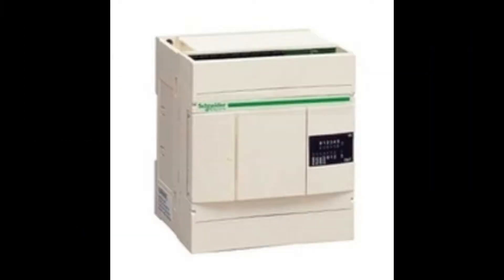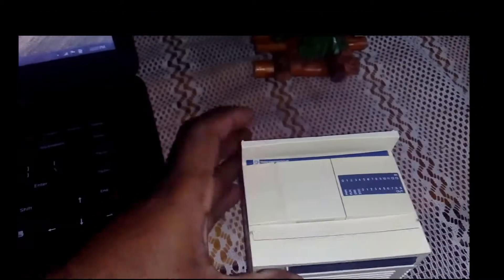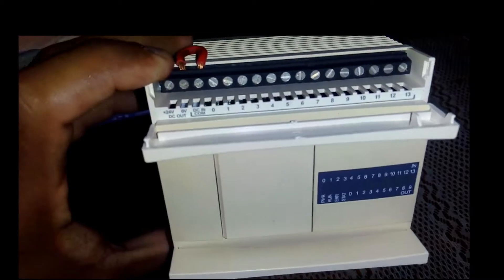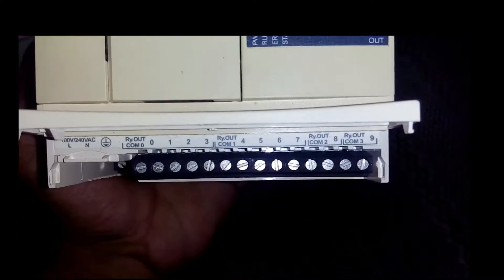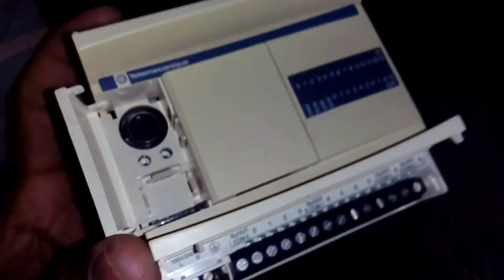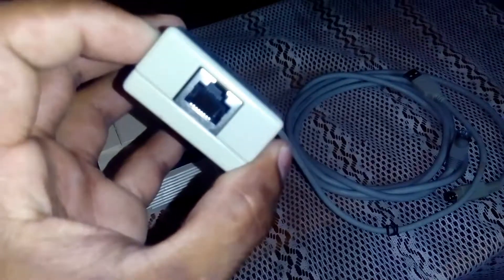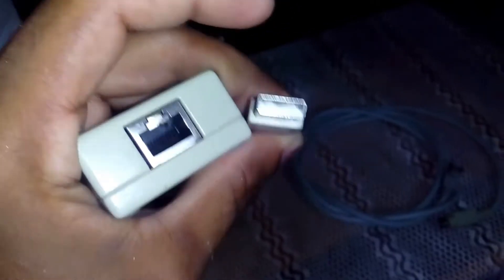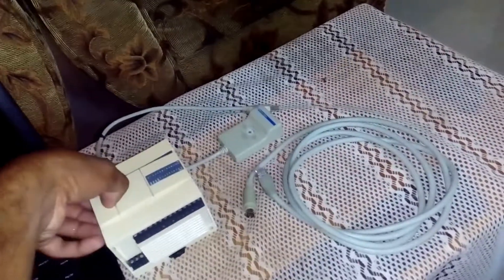Twido(Schneider) PLC Programming in Sinhala 1st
This is first video of introduction for Twido PLC to program.